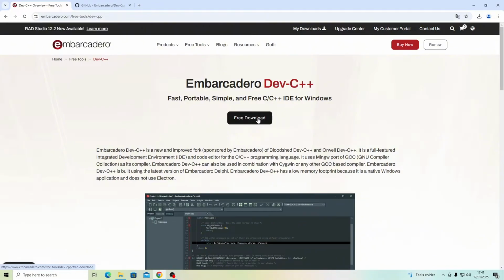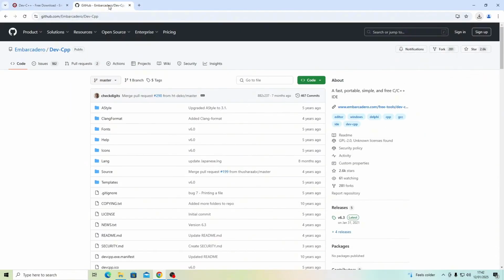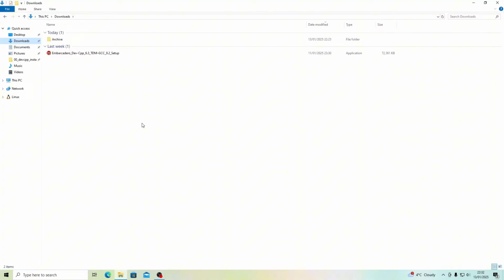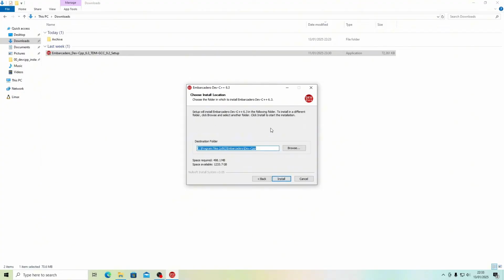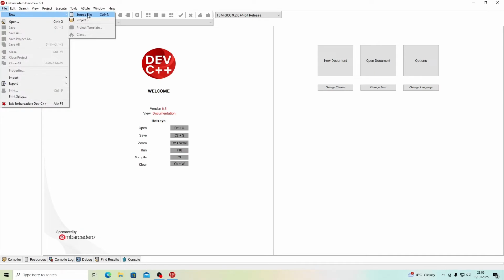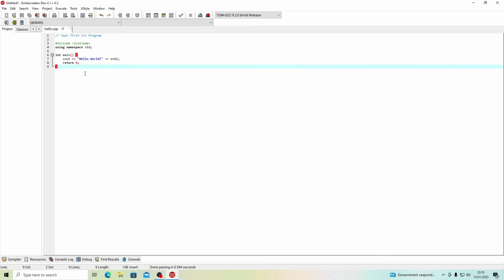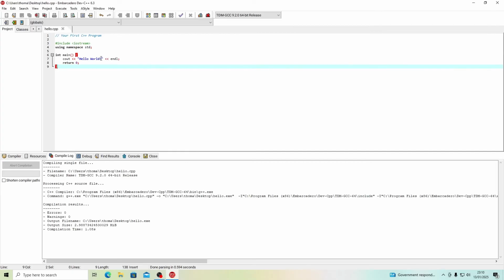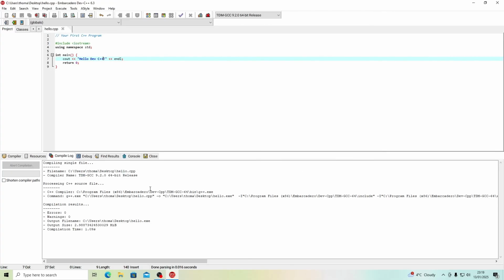01. How to set up C++ with Embarcadero Dev C++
How to set up C++ with Embarcadero Dev C++.

Install Dev-C++ following the step-by-step instructions.

Exercise. Create a source file named hello.cpp and add code to print “Hello World!”.

Click on the “Compile” button to compile your C++ source code. If there’re no warnings/errors, then click the “Run” button to run your program.

Or click the “Compile & Run” to do it in one go if you’re confident that compilation will be okay.

Now you have achieved it – How to set up C++ with Embarcadero Dev C++!